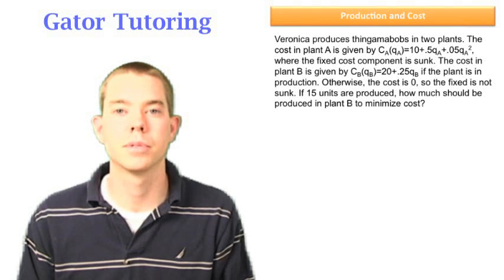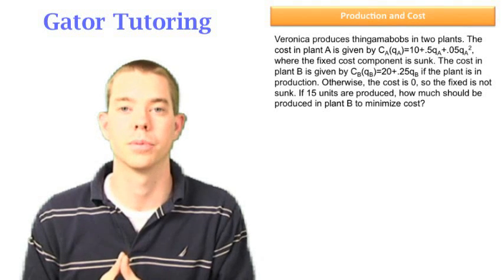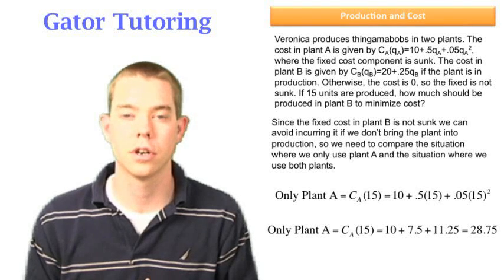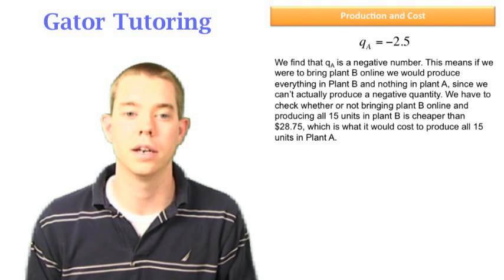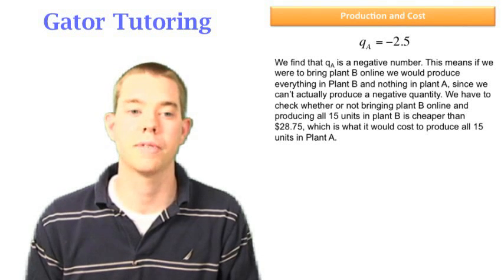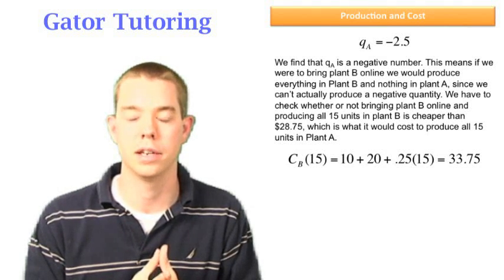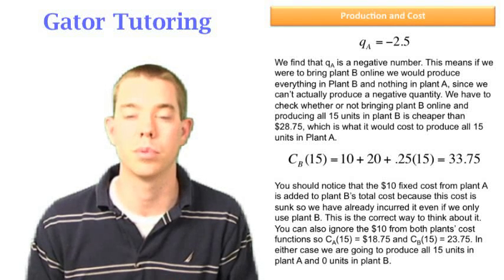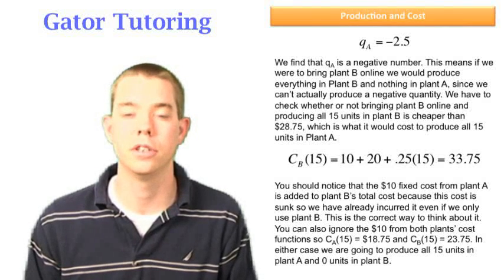Intermediate Microeconomics Production And Cost - multiplant production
In this question we need to figure out how much to produce in each plant doing marginal analysis.